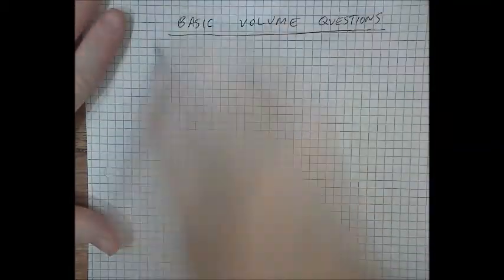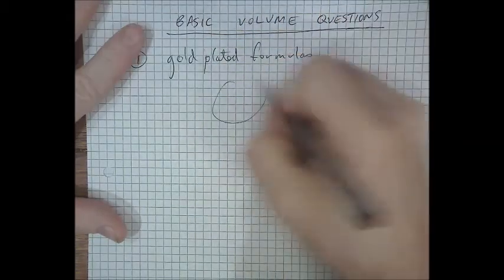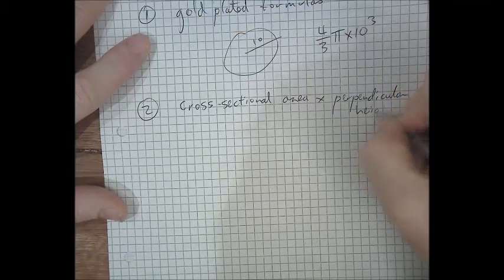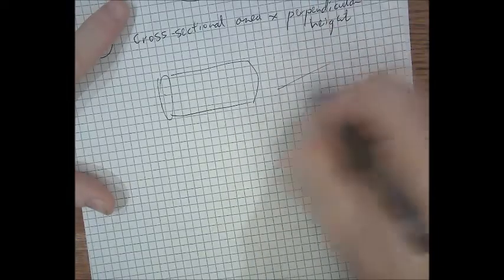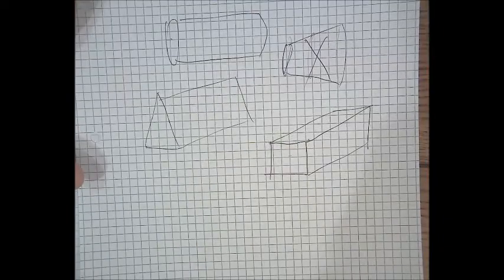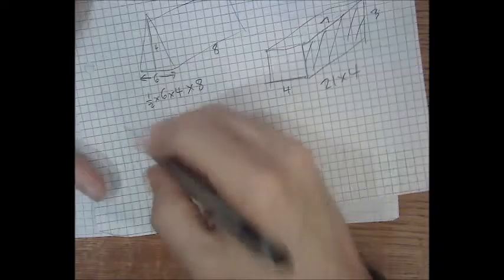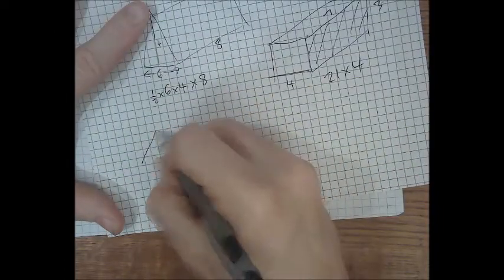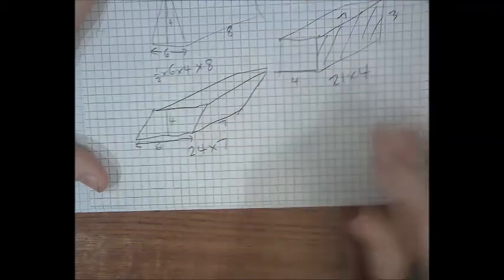Basic volume questions